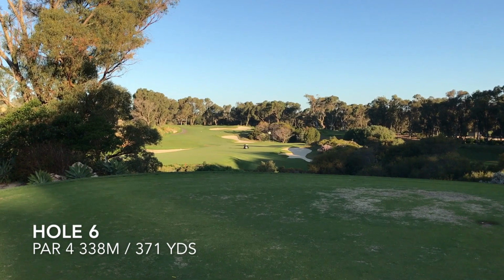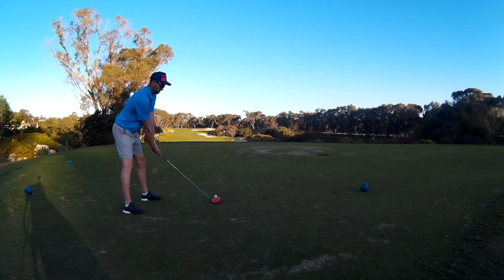Craters, Kangaroos and SHOT TRACER - Joondalup Resort Quarry Course VLOG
Me tackling the Quarry course at Joondalup Resort, with a few shot tracer drives thrown in for good measure!

Few golf courses anywhere in the world offer the dramatic contrasts, the scenic beauty and the sheer golfing challenge of Joondalup Country Club’s 27 hole championship golf course.
Designed by the internationally renowned Robert Trent Jones Jr, Joondalup Resort golf course presents a tough, uncompromising lay-out, featuring great variation in setting and style.